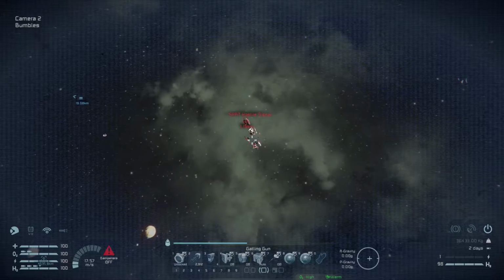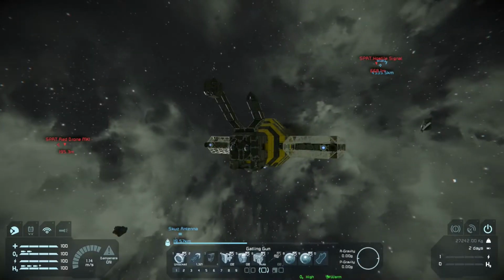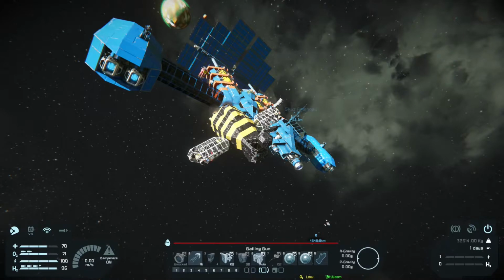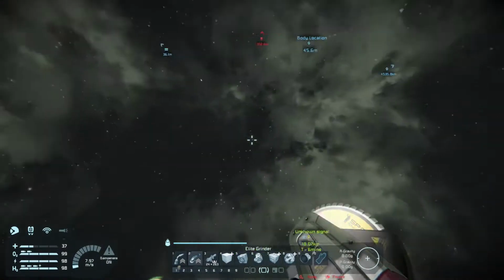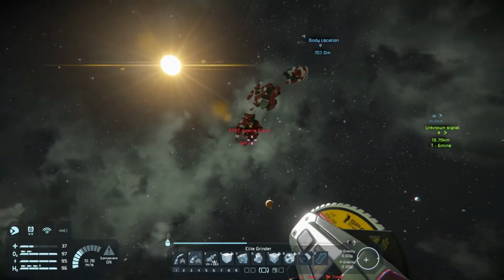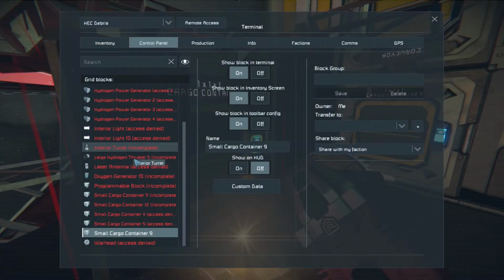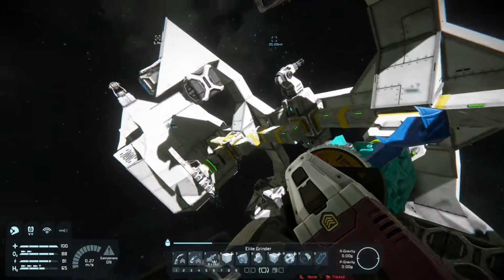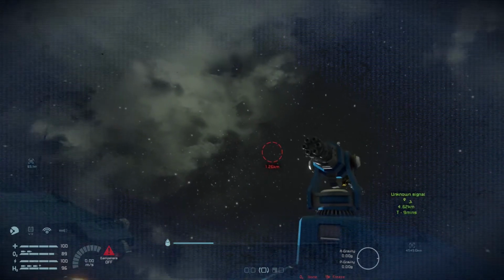Space Engineers - Ep23 - Drones revenge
This episode I encounter the Big Red Ship, but it's not as simple as it seems.

The goal is to travel from the Earth like planet to the Alien planet, build a monument and take off again without mining or using mods. I can only use what resources I find on enemy ships and maydays. I need more Hydrogen!

 0:00 Intro
6:50 Big Red Ship
16:15 Round 2

*Warning* If you like what you see and want to start this playthrough from the beginning then please start at episode 7. Eps 1 - 6 were made on an old comp and are very poor quality. Watch at your risk. All that you missed was me being a noob but slowly capturing ships and enough freighters to build my current ship. Since then I have been mainly focused on exploring mayday's and expanding the main ship while travelling to the Alien planet.